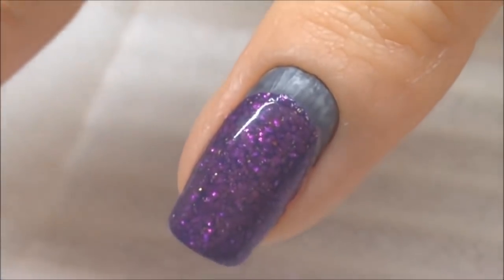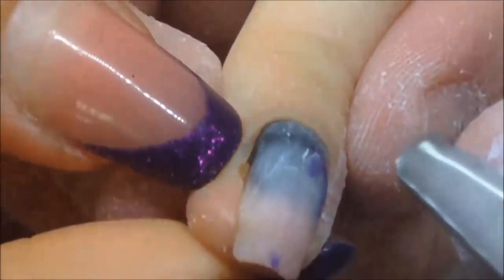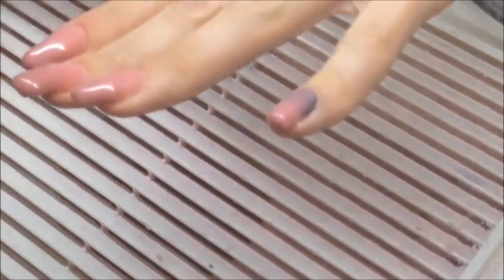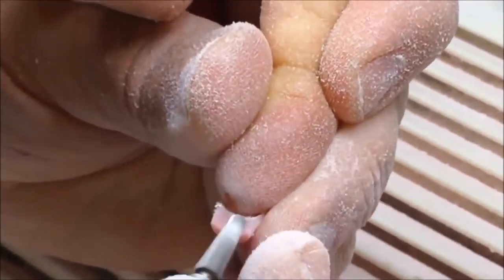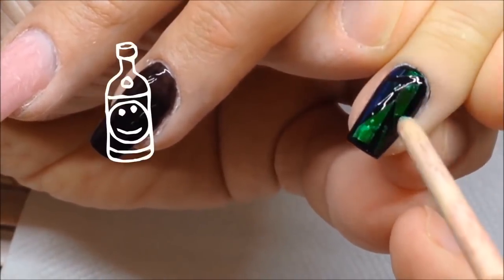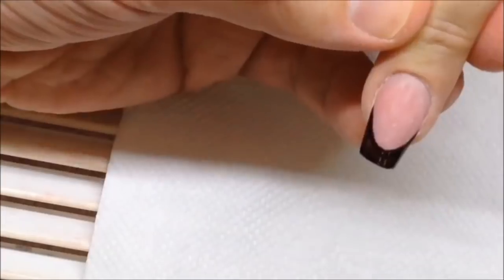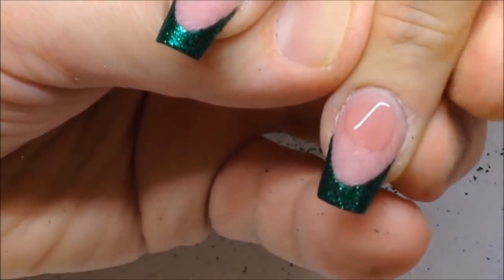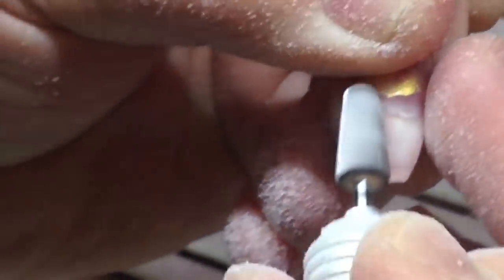TRANSFORMATION OF SMASHED NAIL | How to fix long gel nails at home | simple nail design 2018